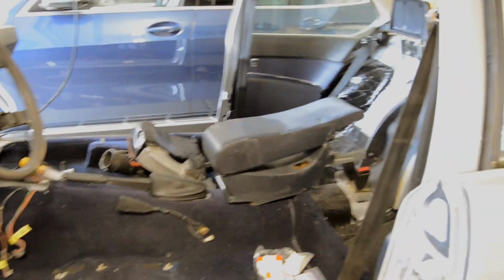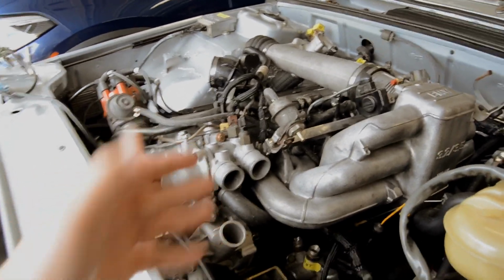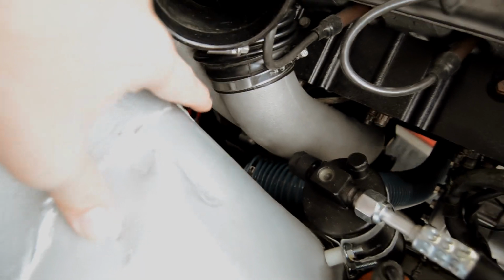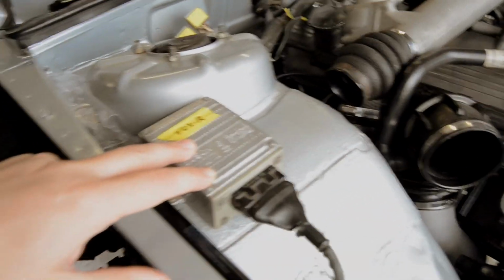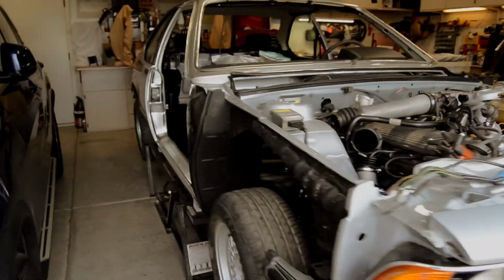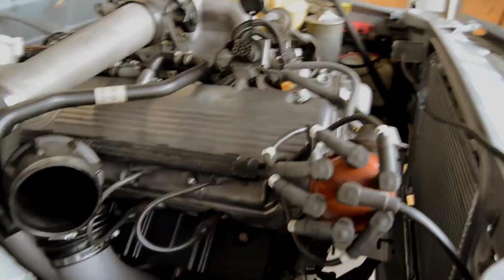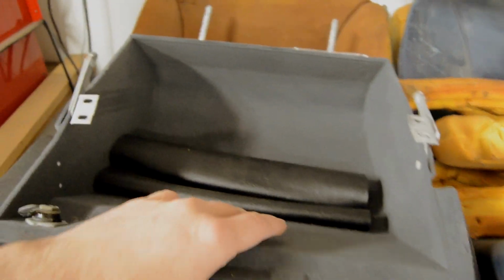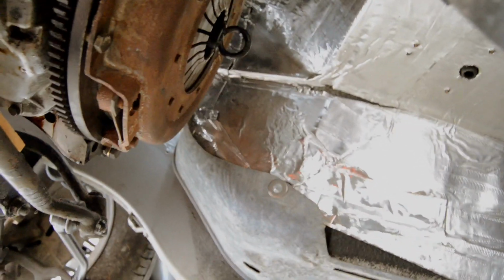The a hot rod BMW progress update. This 1977 BMW 630 is getting closer to living again.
My father in laws BMW I shared a few months back is still moving along here is a update on that popular video. The most popular video on this channel gets a sequel.